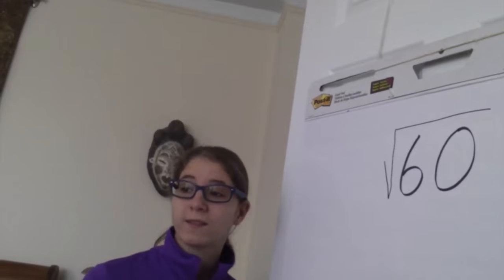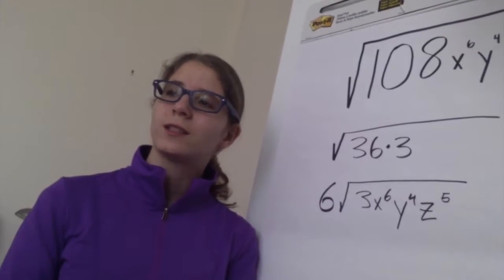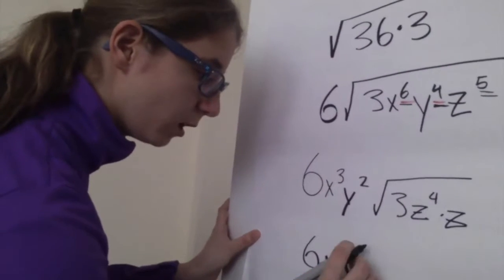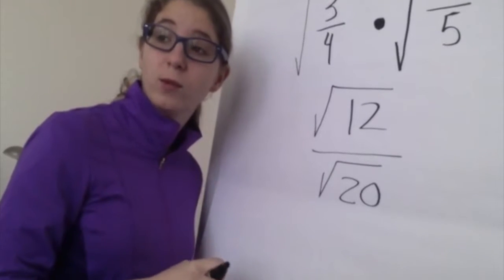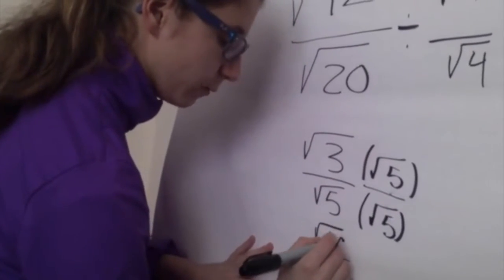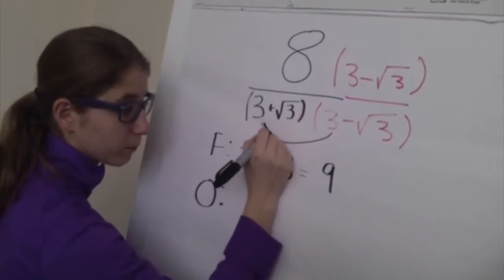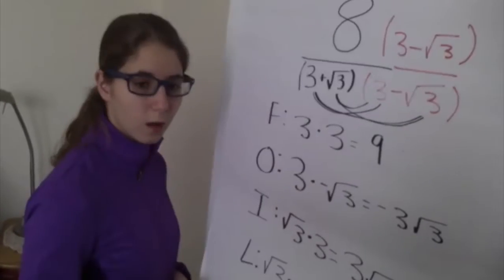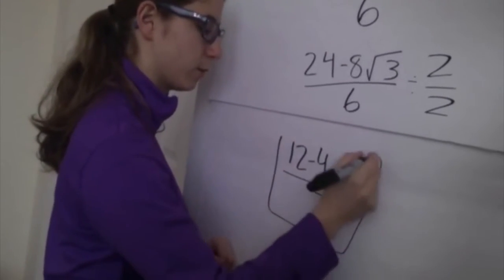How to Simplify Radicals Video